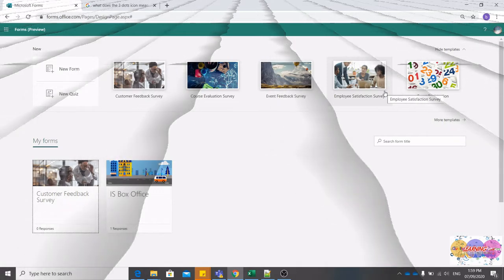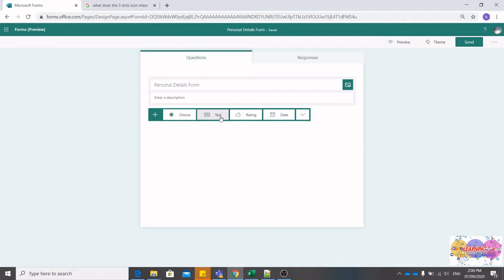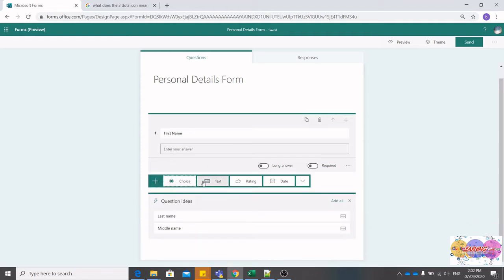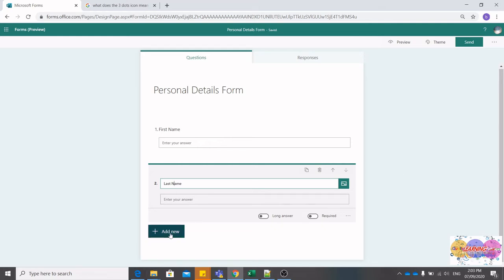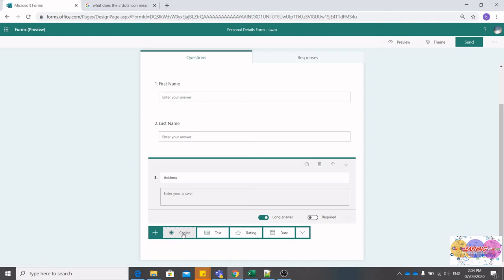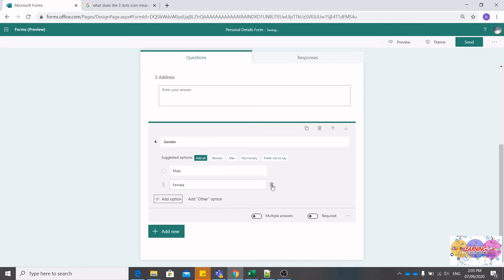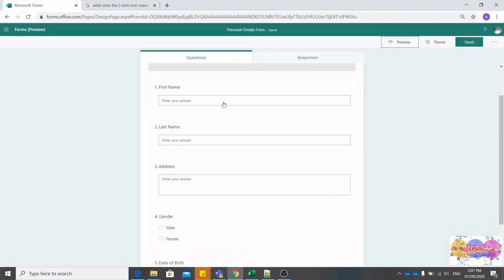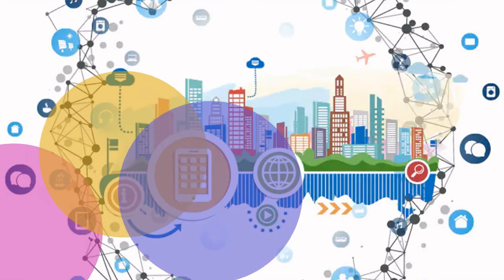How to Create and Delete Microsoft Form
This video shows you how to create and delete Microsoft Forms.